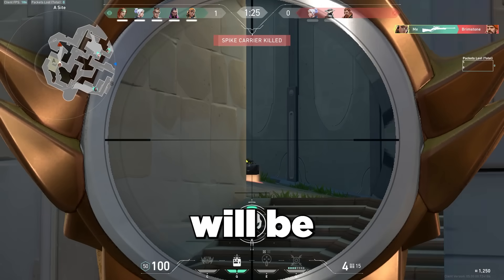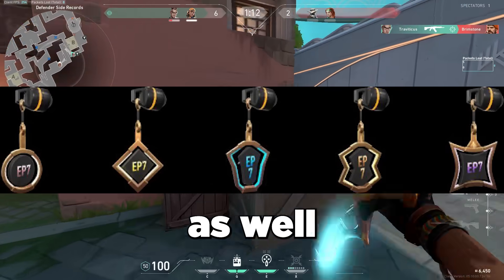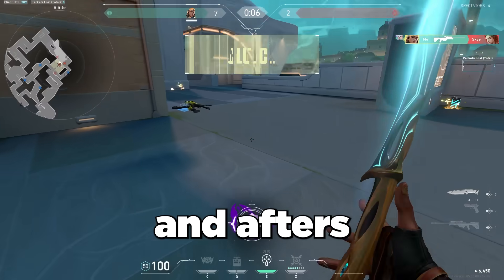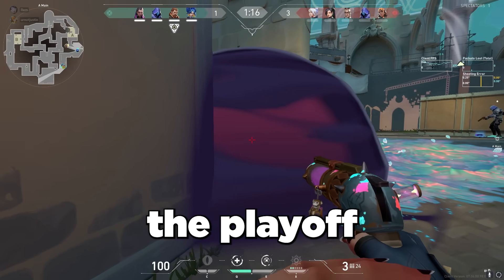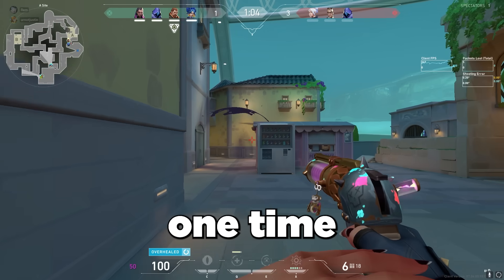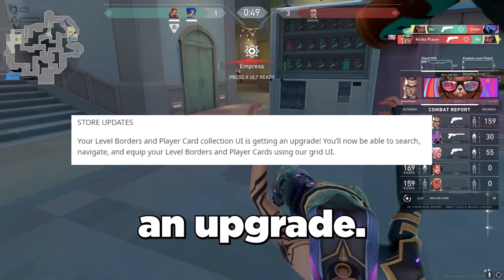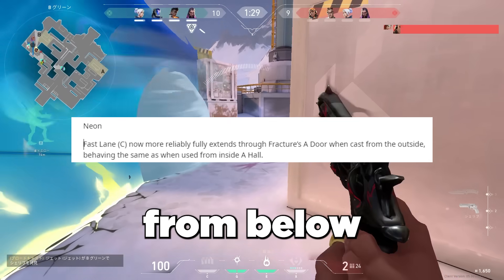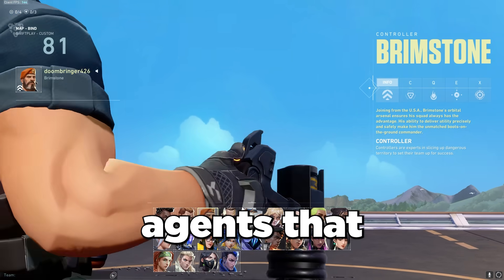Valorant New Patch 7.08 (Deadlock Nerf,Omen Nerf,Premier Buddies)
Sensitivity: 400 DPI / 0.7
Res: 1024x768 True Stretched
Crosshair: 1-4-2-2
Rank : Radiant
Alt : Immortal
Pc Specs: Ryzen 5 x 2060

GENERAL UPDATES

We made a slight adjustment to the rows of Agents you can select from at the bottom of the screen in order to make room for future Agents.

AGENT UPDATES

Smoke Visual Update

Astra, Brimstone, and Omen’s smokes play an audio and visual cue 1.5 seconds before they are about to fade.

Ability equipping sounds are no longer audible to your Allies.

PREMIER UPDATES

Premier Playoffs Tournament Queue Changes

The Playoffs Tournament Queue is now only 15 minutes instead of 1 hour. If you don’t queue up and stay queued within the 15 minute window, your team will not be able to play in the Tournament.

At the end of the waiting period, all teams that are still in the queue will be matched at one time into evenly distributed brackets seeded by Premier Score.

This change ensures that having a better regular season record gives you a higher seeding in your tournament.

STORE UPDATES

Your Level Borders and Player Card collection UI is getting an upgrade! You’ll now be able to search, navigate, and equip your Level Borders and Player Cards using our grid UI.

BUG FIXES

Agent

Deadlock

Annihilation (X) can no longer open Bind’s automatic doors from outside the teleporter rooms.

Annihilation (X) can no longer open Breeze’s Mid Chute trapdoor from below.

Neon

Fast Lane (C) now more reliably fully extends through Fracture’s A Door when cast from the outside, behaving the same as when used from inside A Hall.

General

Fixed a bug where the music would hitch/skip while loading into a map or the Range.

Player Behavior

Fixed a bug so that you’ll receive the correct Ranked Rating penalties for disruptive behavior.

Weapons

Fixed a bug where killbanner audio was playing too quietly.